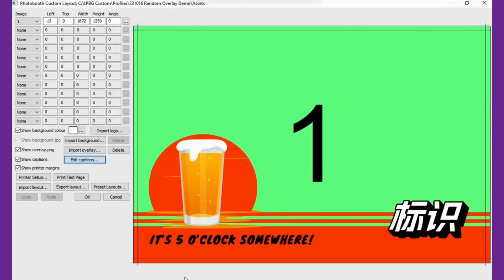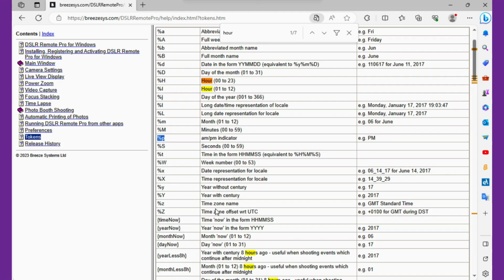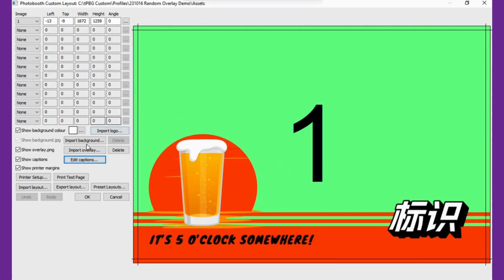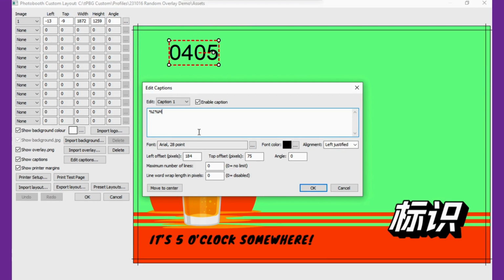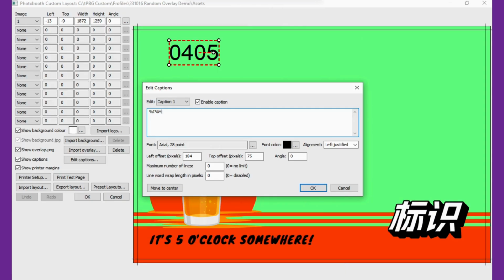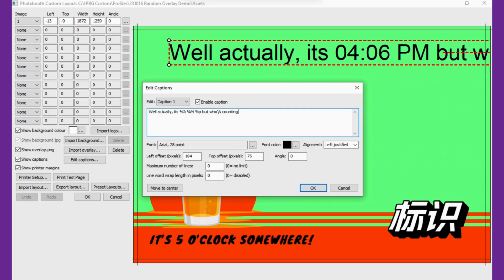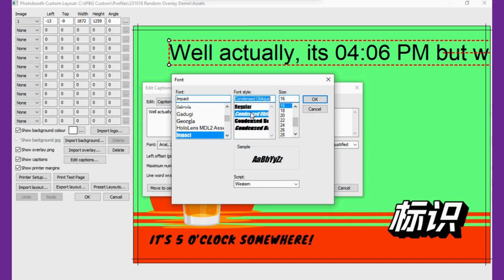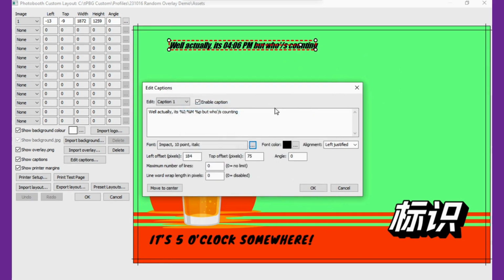Quick Tip. Adding time to a Print Layout.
By using a few time and date Tokens, we are able to dynamically add the time to a print layout. In this fun example, we put a spin on the old "it's 5 O'Clock somewhere" saying.

This demo is in Breeze Booth for WIndows, but the concept is the same for Breeze Booth for iPad.